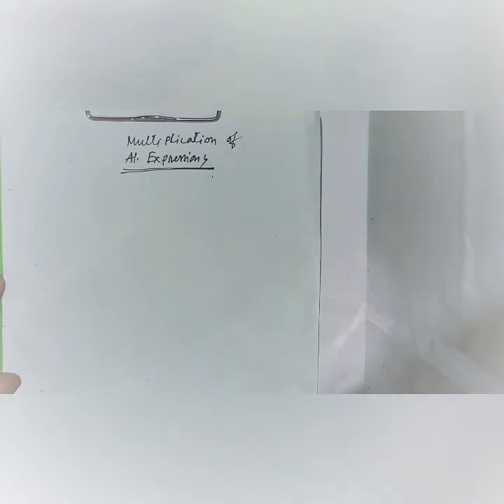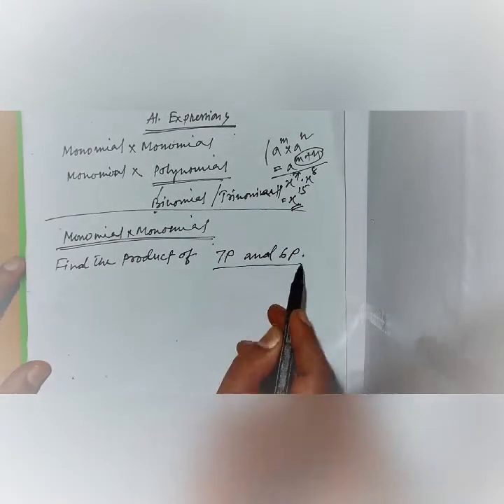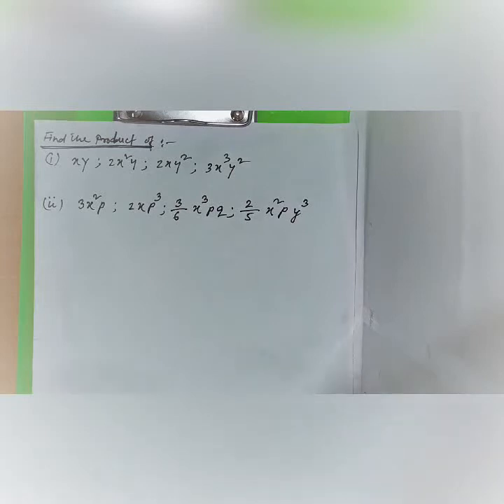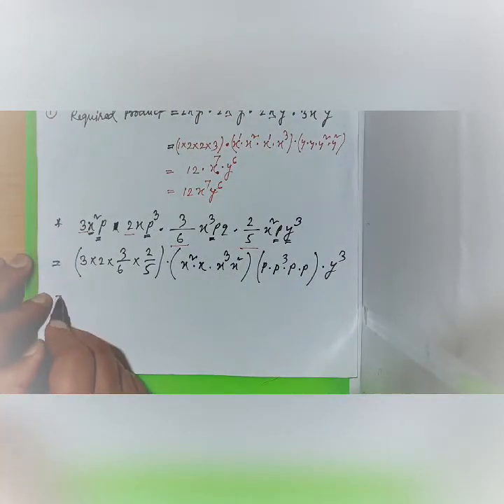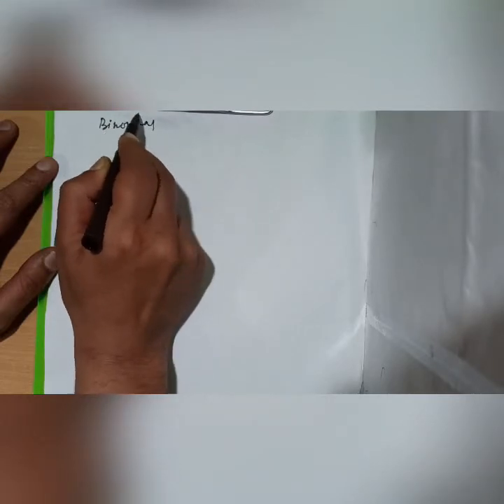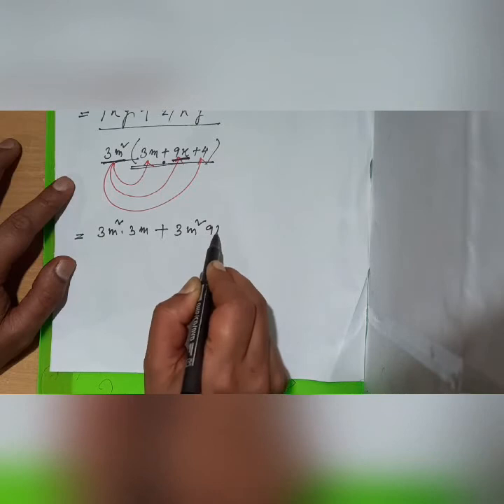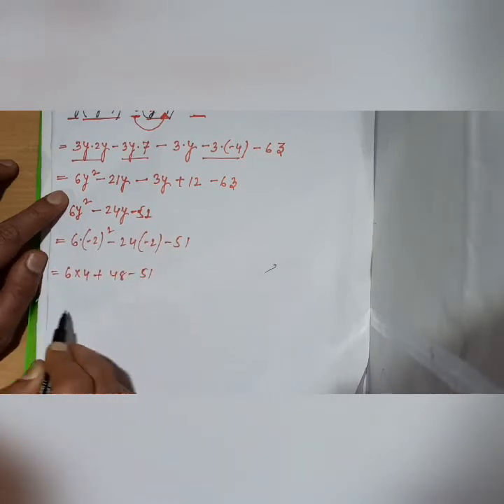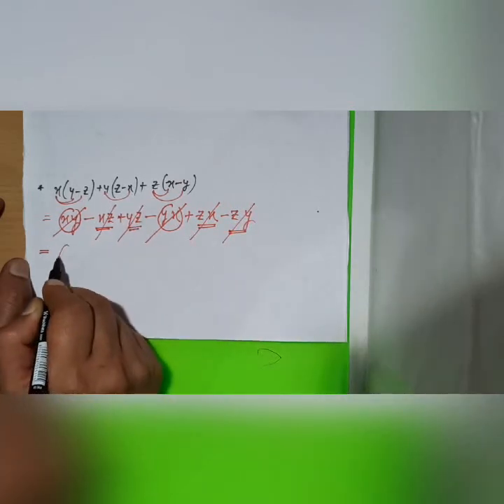MULTIPLICATION OF ALGEEBRA CLASS 8 SEBA/ CBSE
PRODUCT OF MONONOMIALS & PRODUCT OF MONOMIAL AND MULTINOMIAL